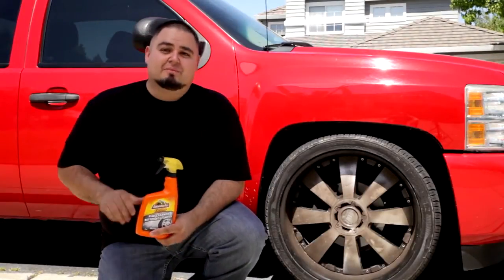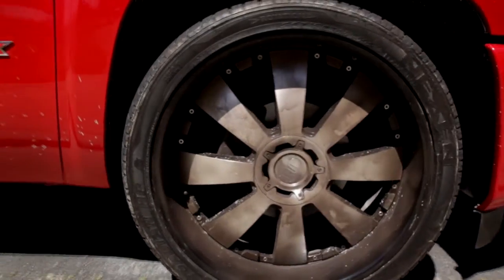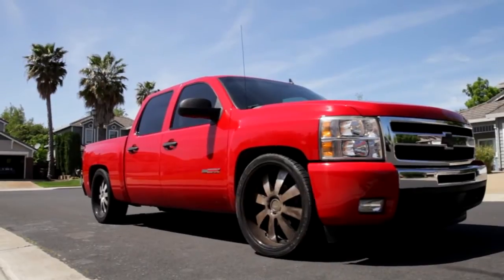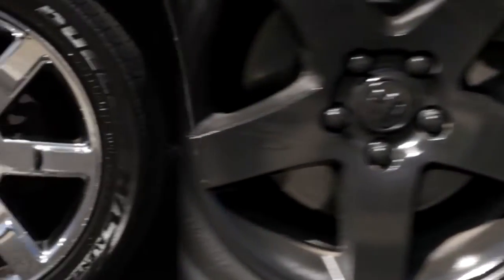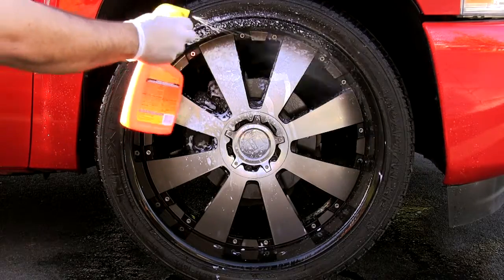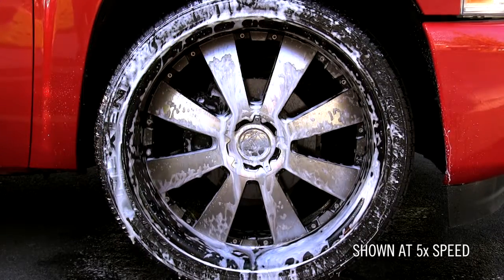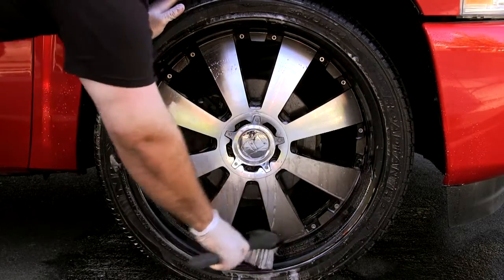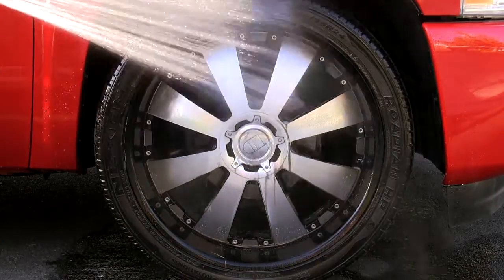Armor All Rim Cleaner